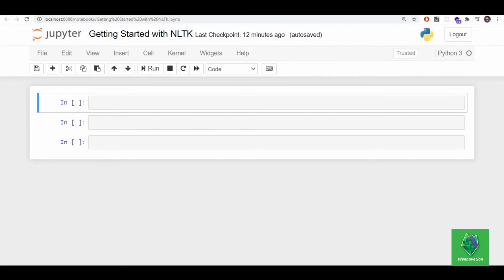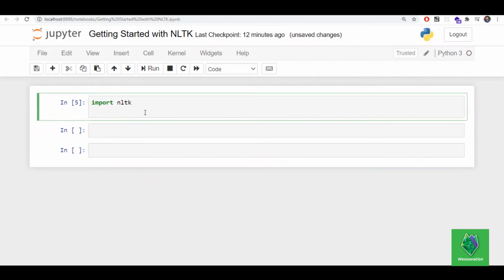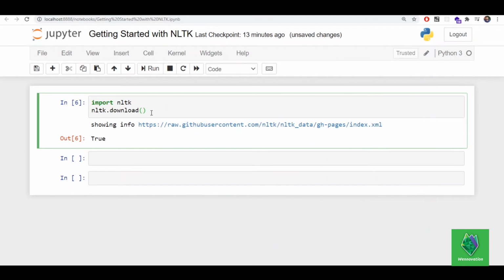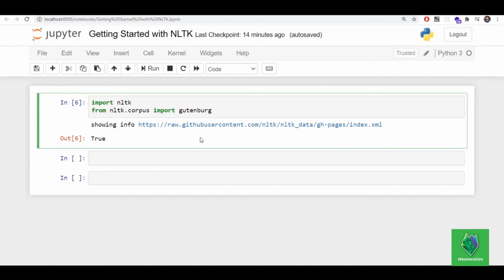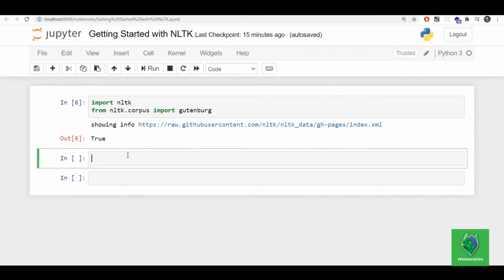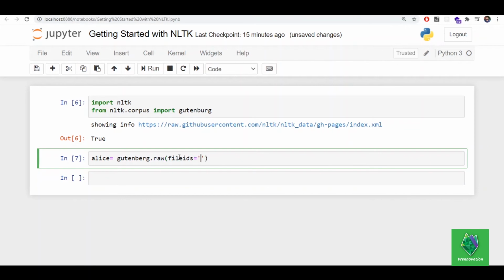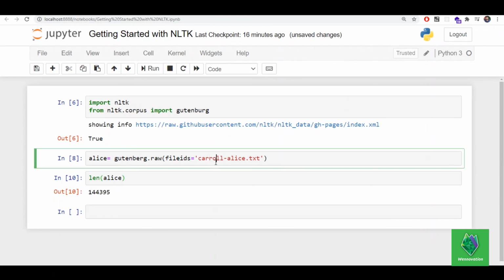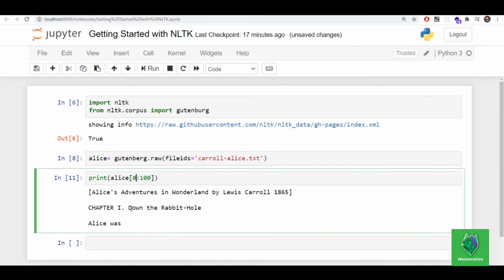Getting started with NLTK | Text Analytics with Python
In this part-3 of our Text Analytics series, we will explore NLTK and also use it to implement some of the widely used preprocessing techniques in Natural Language Processing to process our text corpus in the upcoming videos.

00:00 What is NLTK ?
01:58 Plan of Attack
02:18 Installing and Exploring NLTK